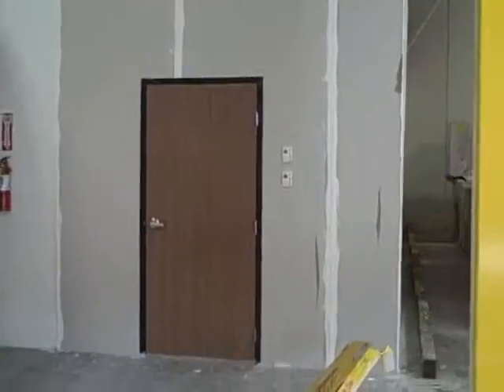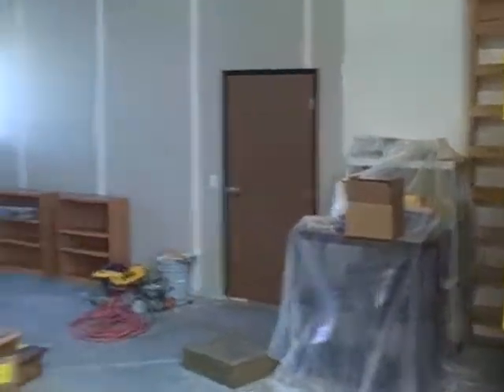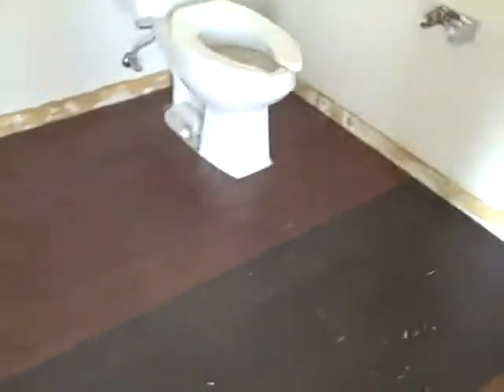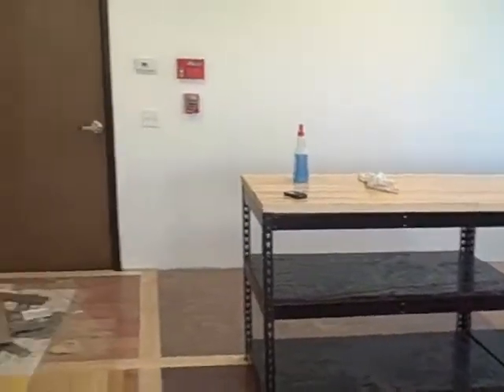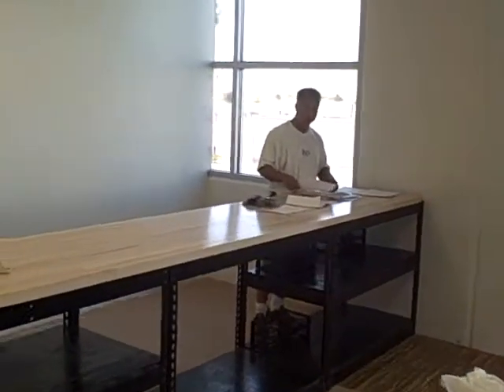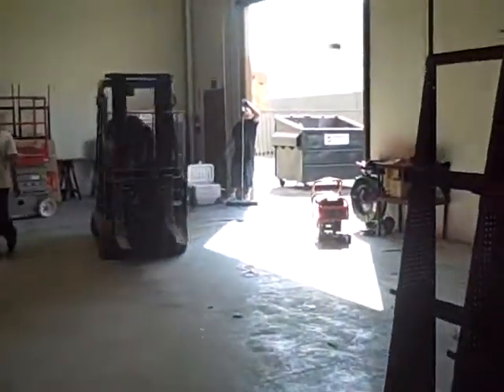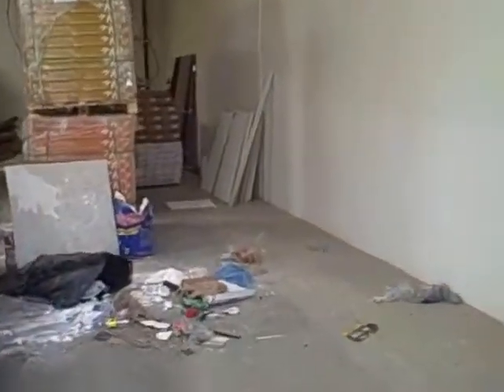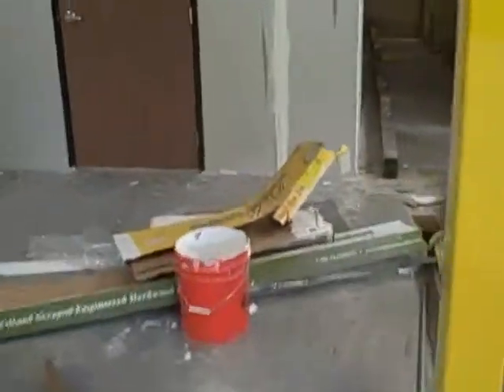final palm desert